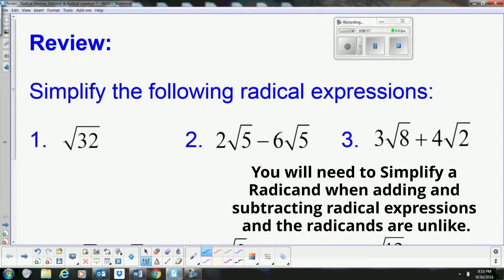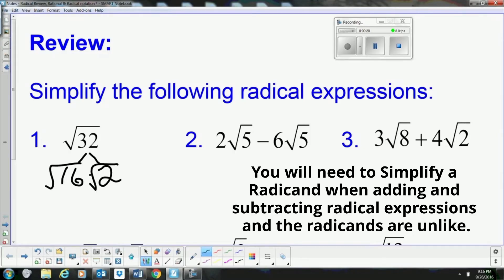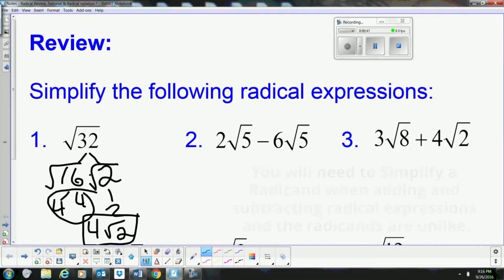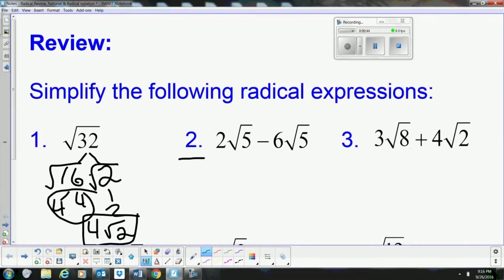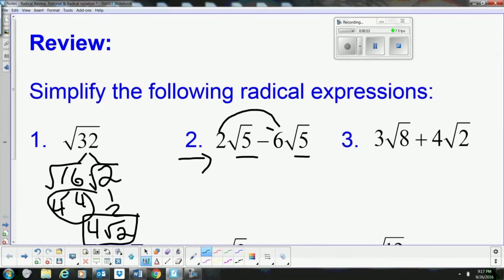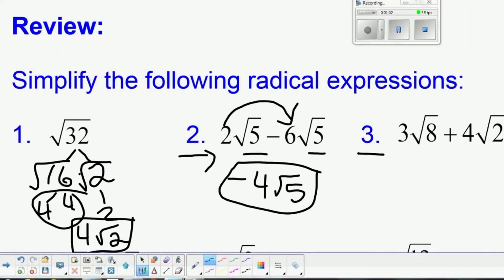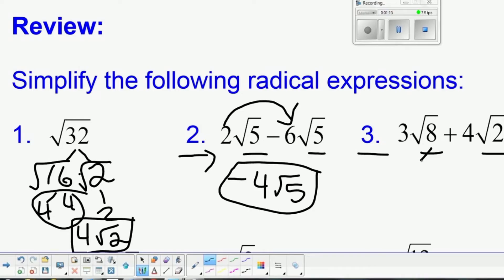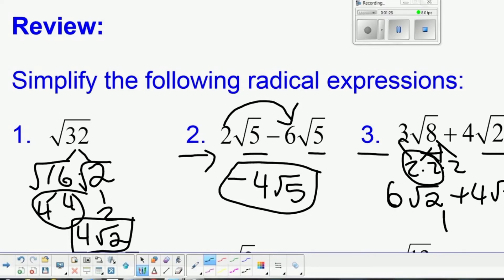Adding and Subtracting Radical Expressions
Learn how to add and subtract radical expressions.